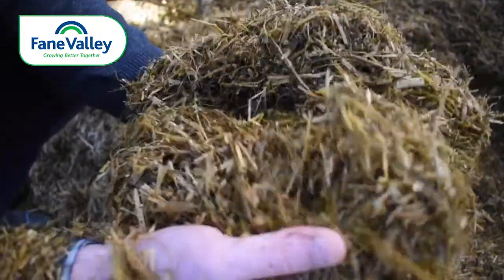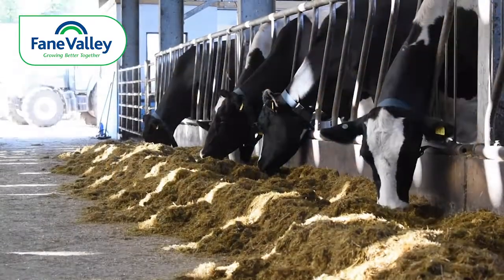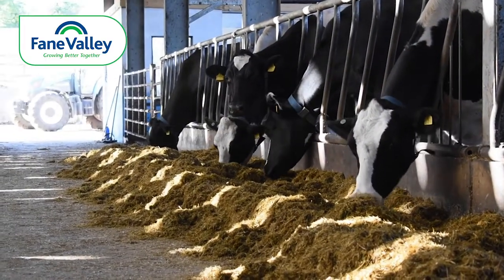Improving Performance with Lallemand Yeast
Jonathan Hawthorne from Agronomy and Forage team at Fane Valley and Mike Burns Regional Business Manager Lallemand, recently called onto farm, and worked through the benefits live yeast brings to the winter diet. See less